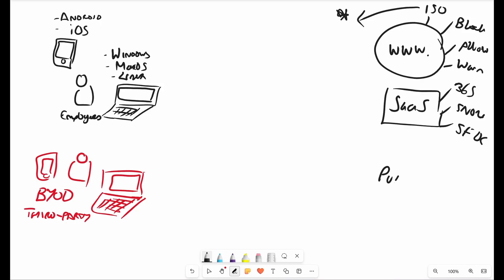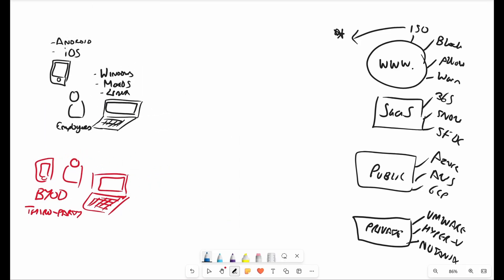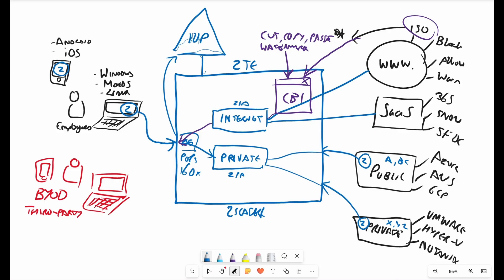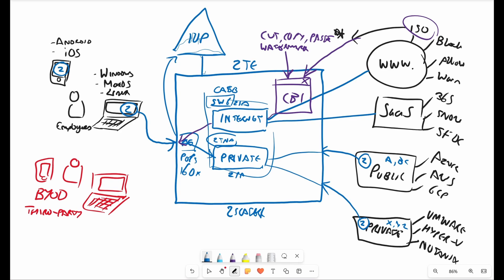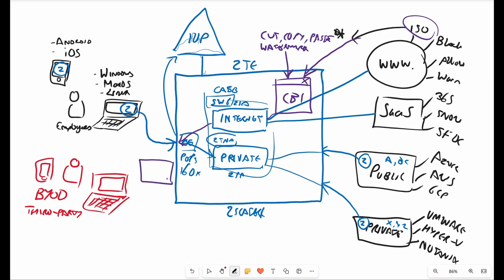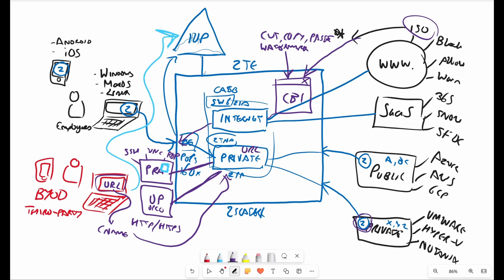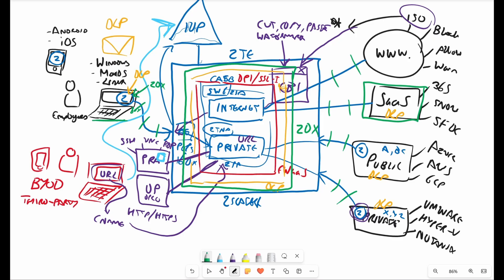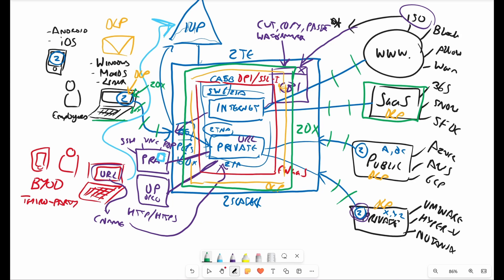How Zscaler Works: The Zero Trust Exchange Explained (ZIA, ZPA, ZDX & DLP) - Simple Whiteboard 101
In this video, I break down how Zscaler actually works — from the Zero Trust Exchange architecture to the Zscaler Client Connector and data flow through ZIA and ZPA.
Using a virtual whiteboard, I map out how Zero Trust access works in the real world: securing users, devices, and applications no matter where they are.

You’ll learn:
➤ What the Zero Trust Exchange really is (and isn’t)
➤ How ZIA and ZPA secure and inspect traffic
➤ How ZDX and DLP add visibility and control
➤ Why Zero Trust is redefining enterprise security

Perfect for IT pros, network engineers, and anyone curious about how Zero Trust actually functions behind the buzzwords.